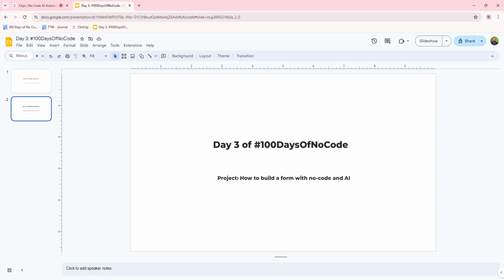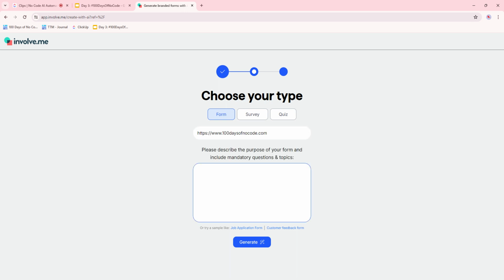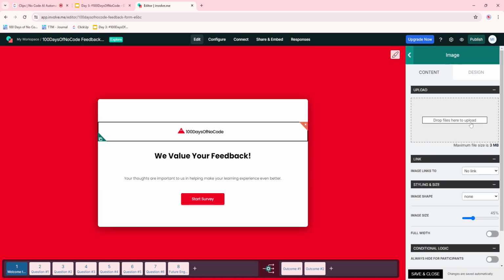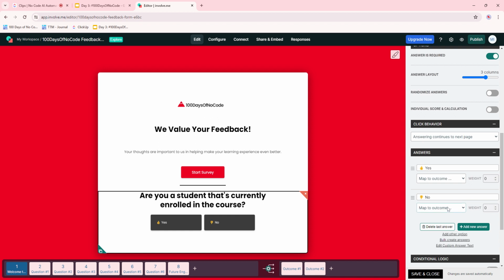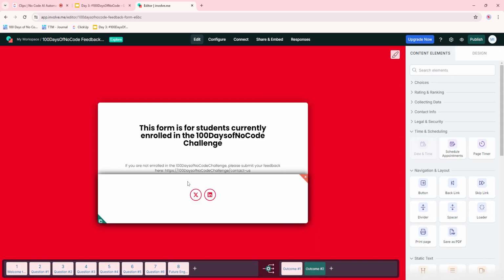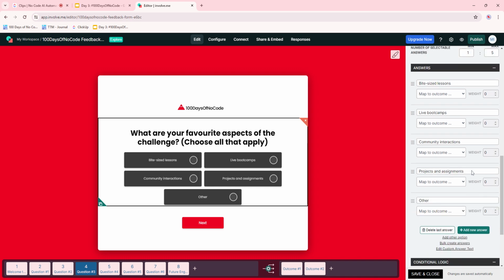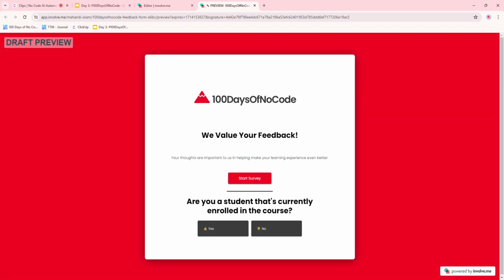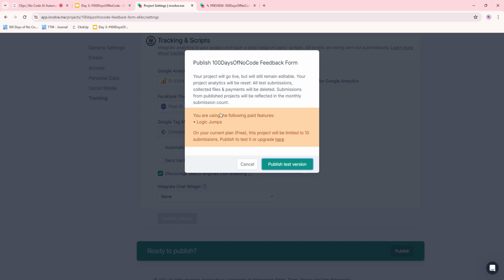How to build a form with no-code and AI | Day 3 of 100daysofnocode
Join me on Day 3 of the "100 Days of No Code" challenge where I dive into the world of no-code AI form building with involve.me! In this tutorial, we'll cover how to create an interactive feedback form for students of the challenge, exploring AI-generated content, customizing styles and questions, and utilizing conditional logic to craft a unique user journey. Whether you're a no-code newbie or a seasoned builder, this guide has insights for everyone! Let's build smarter, not harder.